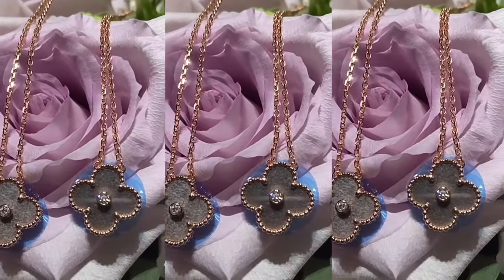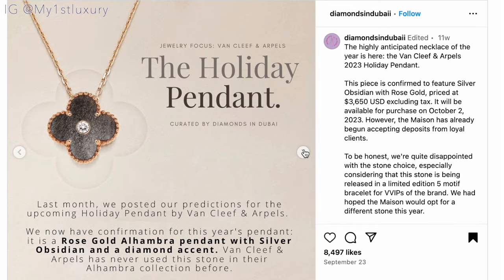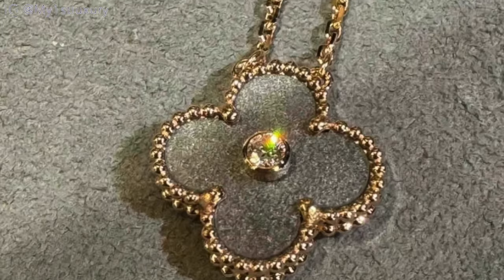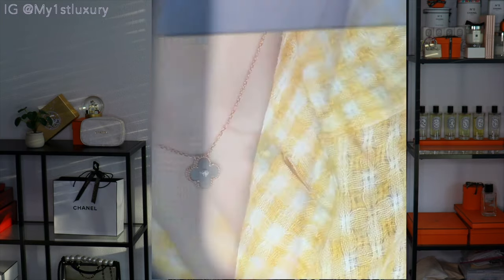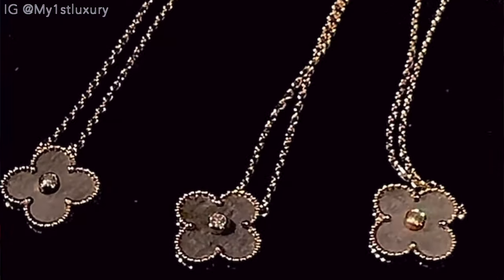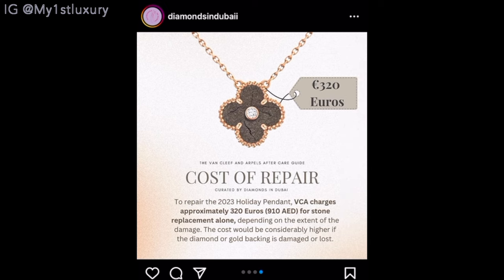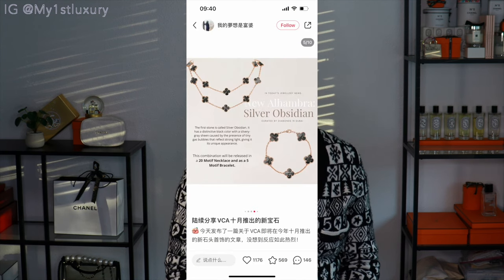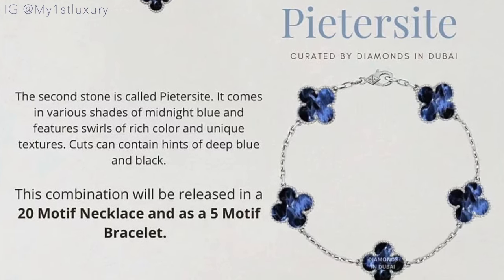Van Cleef & Arpels Silver Obsidian Holiday Pendant - Everything You Need To Know | My First Luxury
It's time to take a closer look at the new Van Cleef & Arpels Holiday Pendant. This year's holiday pendant comes with a dark grey-ish Silver Obsidian gem that appears in different shades piece to piece. Let's see what it looks like and discuss everything you need to know.

❣️ More Visual Inspiration on Instagram ❣️ @my1stluxury